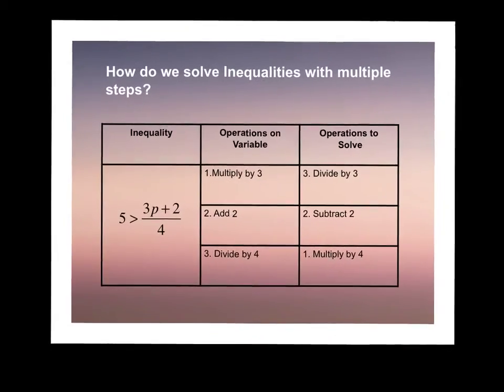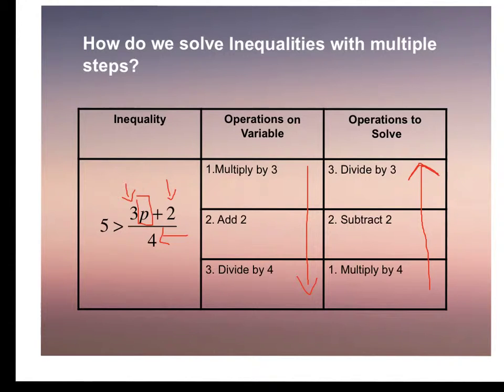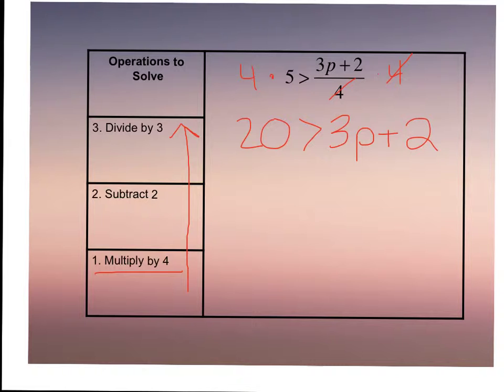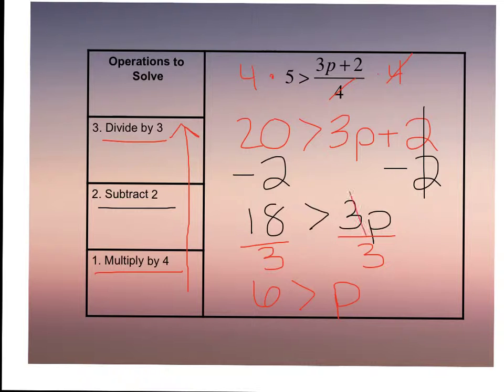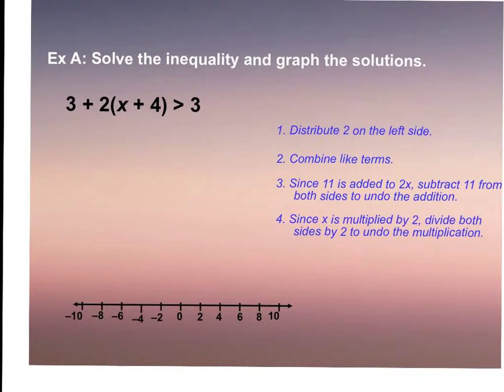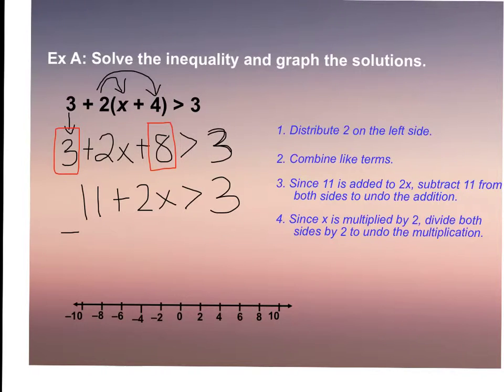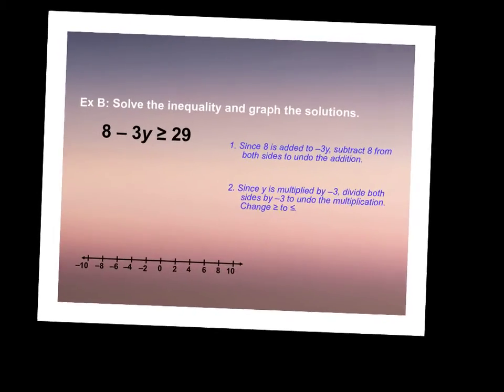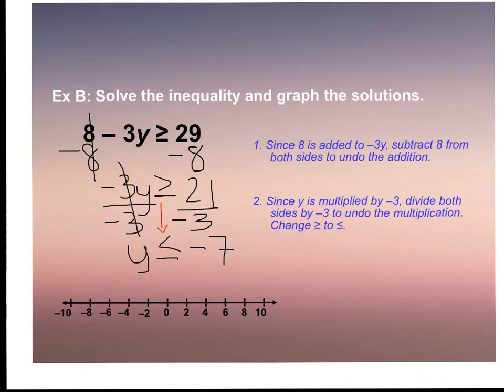Inequalities with Multiple Steps